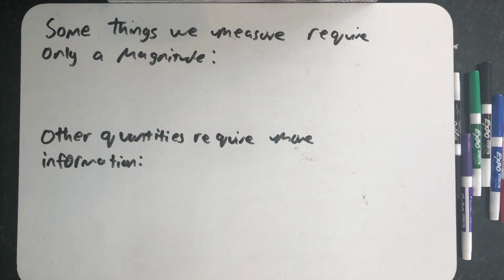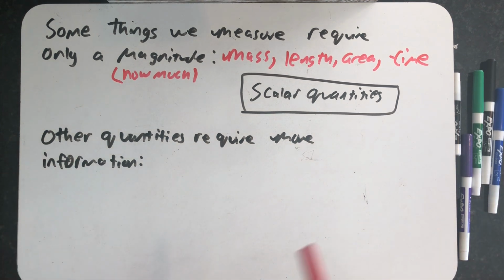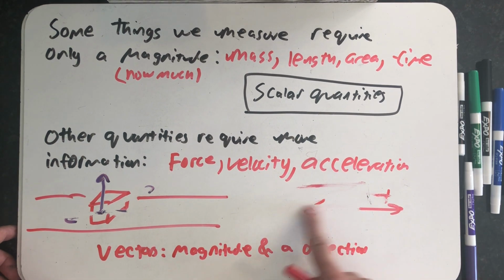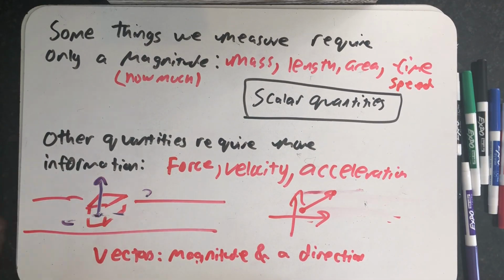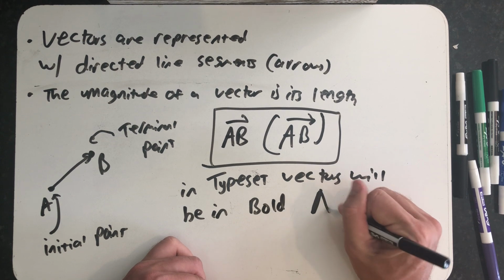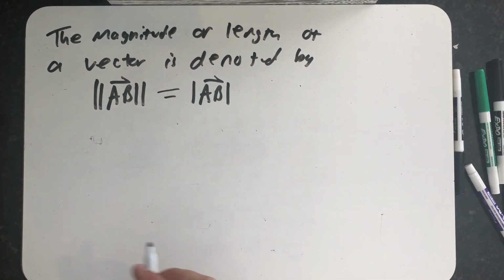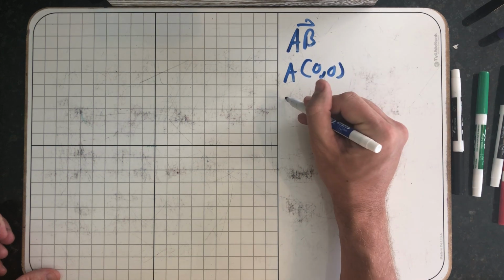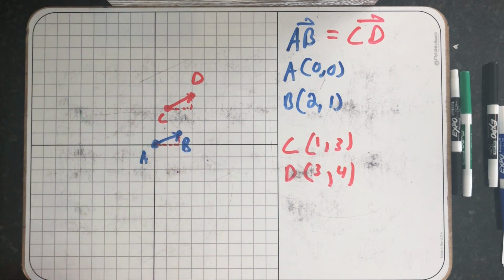Intro to Vectors